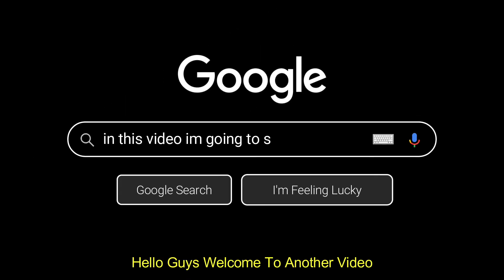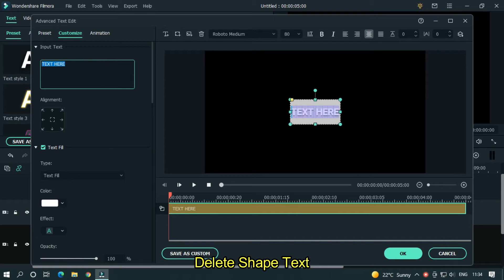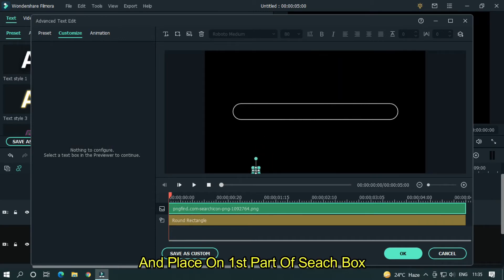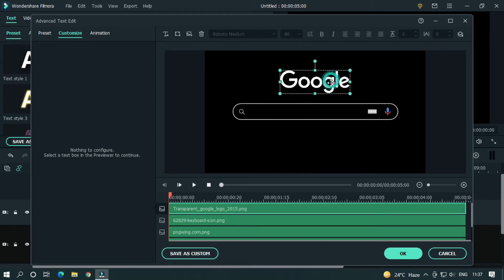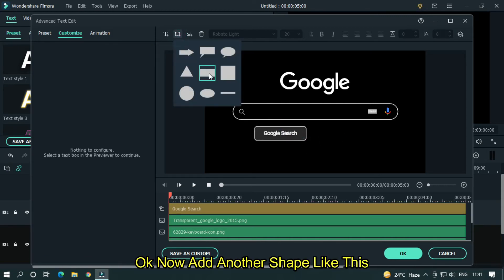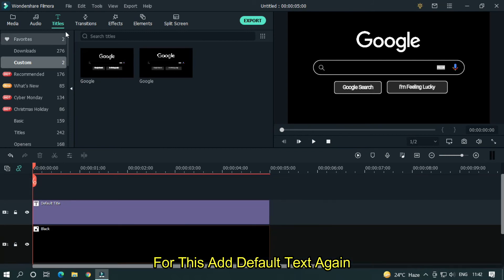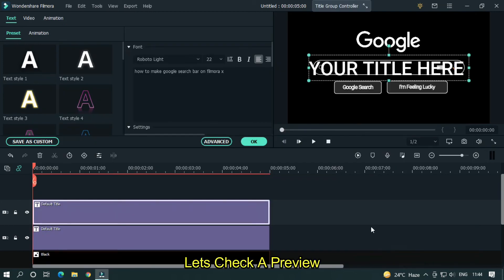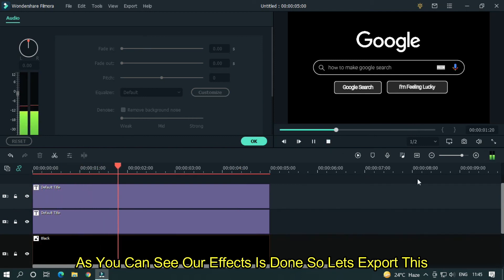Google Search Bar Animation On Filmora X - Filmora Video Editing Tutorial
In This Video Im Going To Show You How To Make Google Search Bar Animation On Filmora X